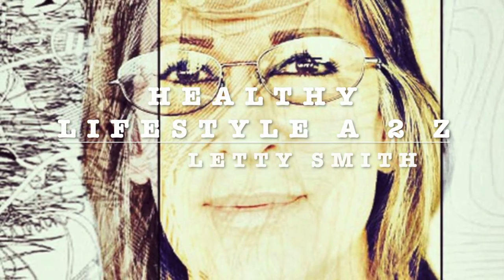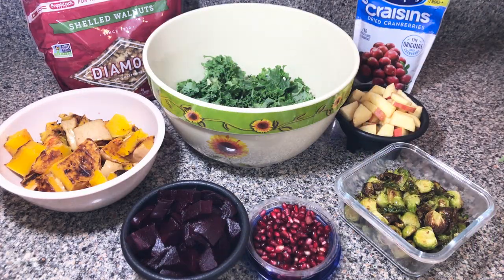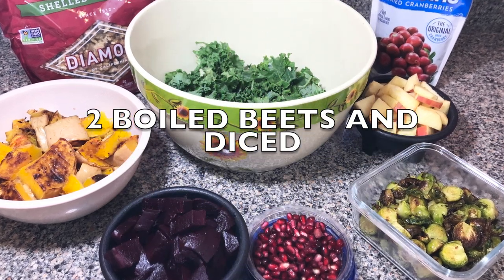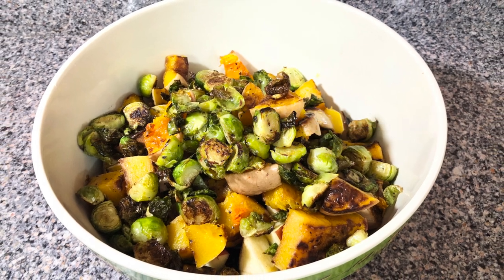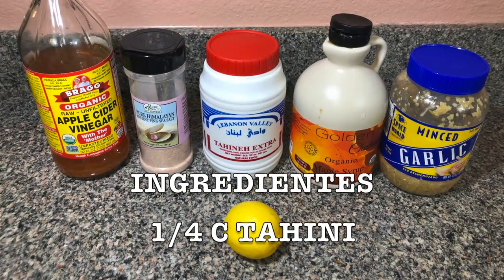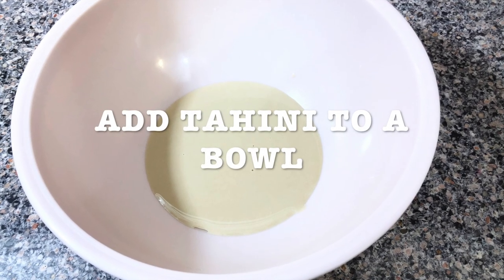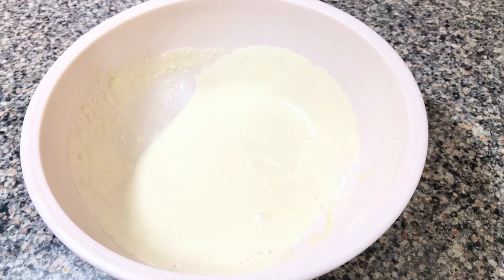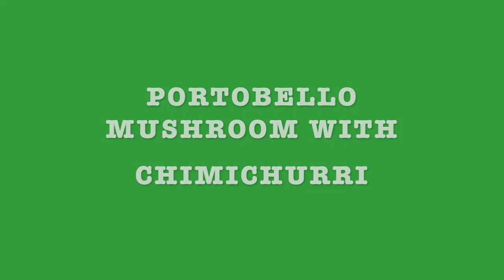HARVEST SALAD WITH TAHINI DRESSING/ ENSALADA HARVEST CON SALSA DE TAHINI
This is a very flavorful recipe, combining, beets, Brussel sprouts, butternut squash, fuji apples, cranberries, pomegranate. You roast your Brussels sprouts and butternut squash, it gives it a delicious flavor. I like the sweetness of the apples with the cranberries and pomegranate. What can I tell you about the tahini dressing. It gives it an amazing flavor.

Esta es una receta muy sabrosa, que combina betabel , coles de Bruselas, calabaza, manzanas fuji, arándanos y granada, Horneas las coles de Bruselas y la calabaza , Ésto le da un sabor delicioso. Me gusta la dulzura de las manzanas con los arándanos y la granada. ¿Qué puedo decirte sobre el aderezo de tahini ...? Le da un sabor increíble.

Recipe
HARVEST SALAD WITH TAHINI DRESSING
4 PORTIONS

 INGREDIENTS

 3 C BRUSSEL SPROUTS ROASTED
2 C BUTTERNUT SQUASH ROASTED
 2 BEETS COOKED IN SQUARES
 4 CUPS KALE
 1 FUJI APPLE DICED
 ½ C CRANBERRIES DRIED
½ C WALNUTS CHOPPED
 ½ C POMEGRANATE ARILS

INSTRUCTIONS

 ROAST BUTTERNUT SQUASH AND BRUSSELS SPROUTS IN THE OVEN WITH A LITTLE BIT OF OLIVE OIL SALT AND PEPPER FOR 20 TO 25 MINS AT 350. BOIL BEETS.

TAHINI DRESSING

 ¼ C TAHINI
 2 TBSP MAPLE SYRUP
2 TBSP APPLE CIDER VINEGAR
½ LEMON JUICE
1 TSP MINCED GARLIC
 ¼ C WATER

INSTRUCTIONS

 GET A BOWL AND ADD KALE, BEETS, APPLES, BUTTERNUT SQUASH, BRUSSEL SPORUTS, POMEGRANATE ARILS, WALNUTS AND CRANBERRIES.

FOR THE TAHINI,

GET A BOWL AND ADD TAHINI, MAPLE SYRUP AND APPLE CIDER VINEGAR, GARLIC, LEMON AND SALT AND PEPPER TO TASTE, MIX WITH WATER UNTIL IT REACHES THE DESIRED CONSISTENCY.READY TO ENJOY!

ENSALADA HARVEST CON ADEREZO DE TAHINI
4 PORCIONES

 INGREDIENTES

3 T COLES DE BRUSELAS ASADAS EN CUADROS
 2 T CALABAZA ASADA EN CUADROS
2 BETABELES HERVIDOS EN CUADROS
 4 TAZAS COL RIZADA
1 MANZANA FUJI PICADA
 ½ T ARÁNDANOS SECOS
 ½ T NUECES PICADAS
½ T GRANOS DE GRANADA

 HORNEA LA CALABAZA Y LAS COLES BRUSELAS EN EL HORNO CON UN POCO DE SAL, DE ACEITE DE OLIVA Y PIMIENTA DE 20 A 25 MINUTOS A 350. HIERVE LOS BETABELES

ADEREZO DE TAHINI
 ¼ T TAHINI
2 CUCHARADITA MIEL DE MAPLE
 2 CUCHARADAS DE VINAGRE DE MANZANA
 ½ JUGO DE LIMÓN
1 CUCHARADITA DE JUGO DE LIMÓ
 ¼ C SAL DE AGUA Y PIMIENTA

INSTRUCCIONES

EN UN RECIPIENTE AGREGA BETABELES, MANZANAS, CALABAZA, COLES DE BRUSELAS, GRANOS DE GRANADA, NUECES Y ARÁNDANOS.
PARA EL TAHINI, TEN UN RECIPIENTE Y AGREGA TAHINI, MIEL DE MAPLE Y VINAGRE DE MANZANA, AJO, LIMÓN, SAL Y PIMIENTA AL GUSTO, MEZCLA CON AGUA HASTA QUE LLEGUE A LA CONSISTENCIA DESEADA. ¡LISTO PARA DISFRUTAR!